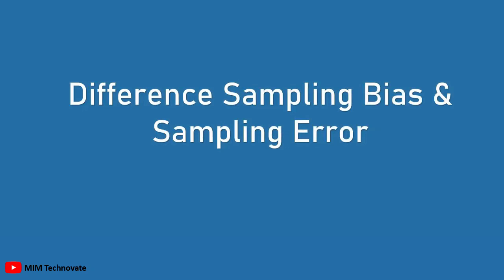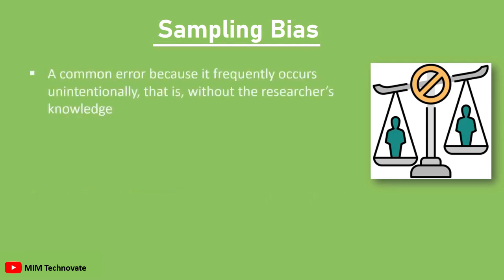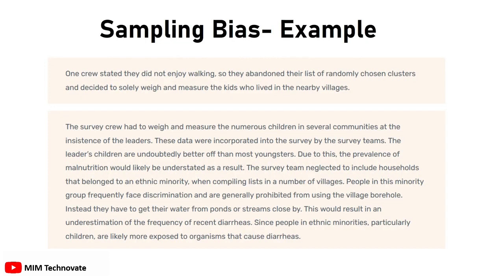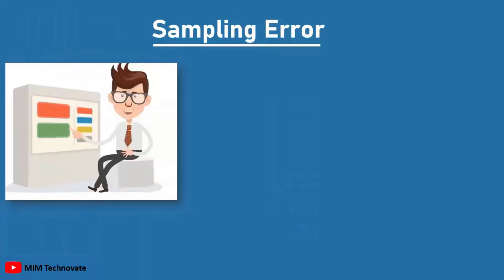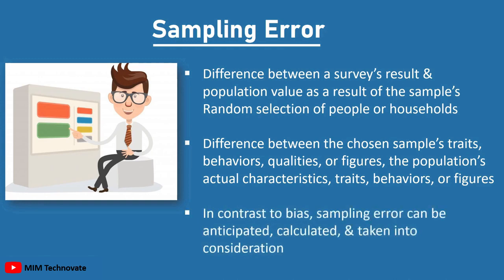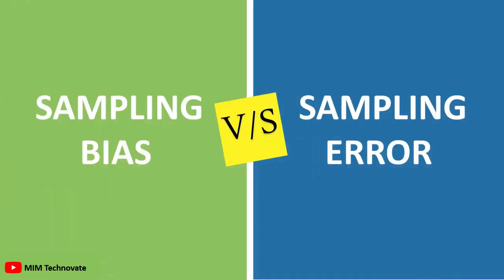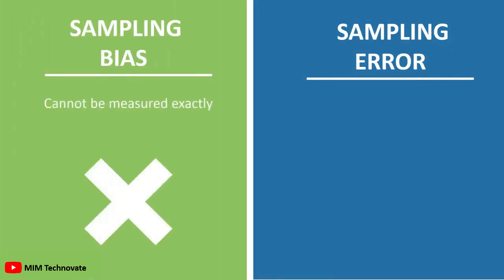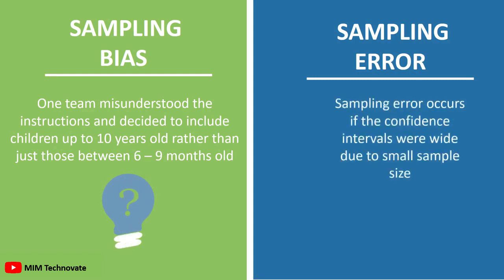Sampling Bias vs Sampling Error with Examples